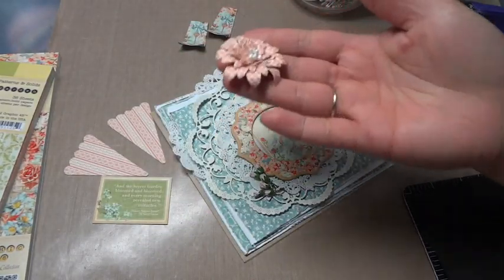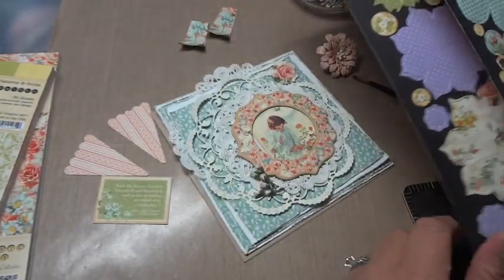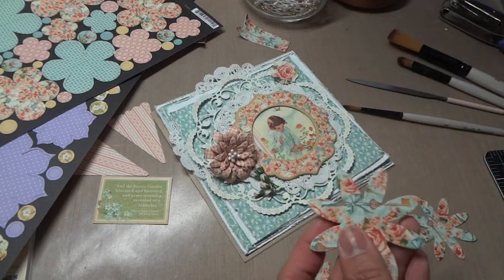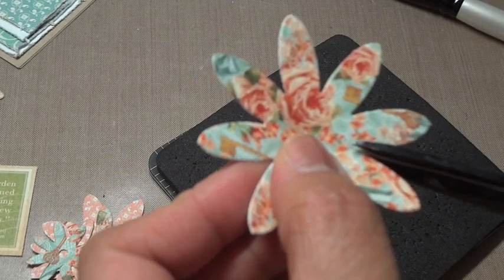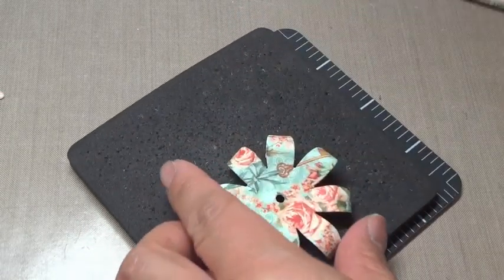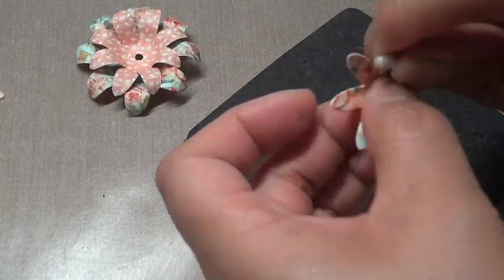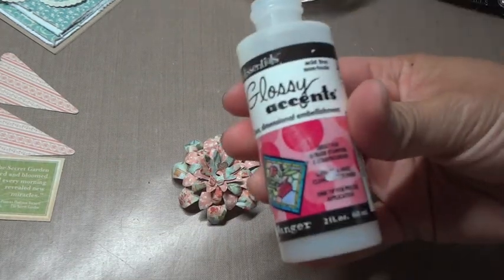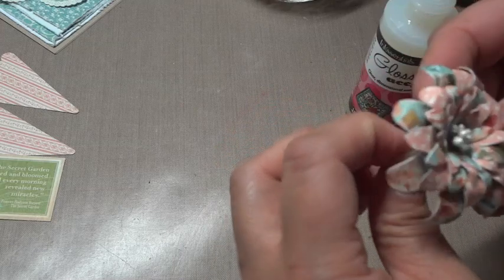Secret Garden Shabby Chic card & Flower Tutorial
In this video, I share a tutorial on how to build a flower using the new Secret Garden card stock flowers by Graphic 45. ♥, Arlene